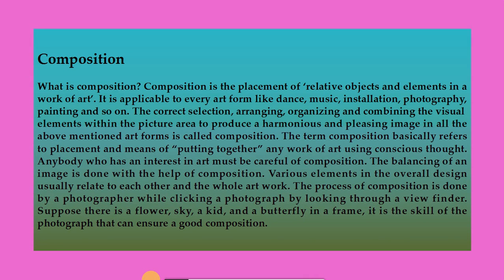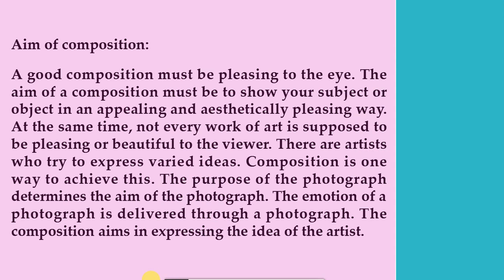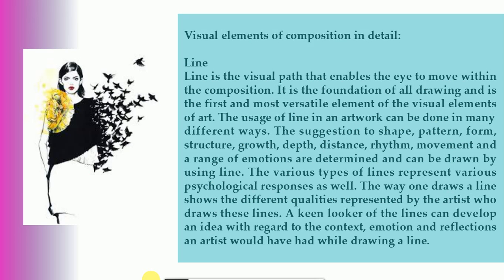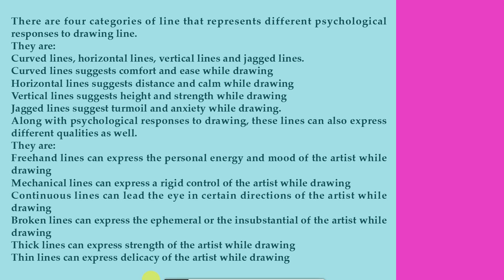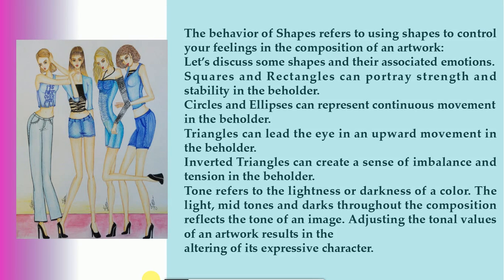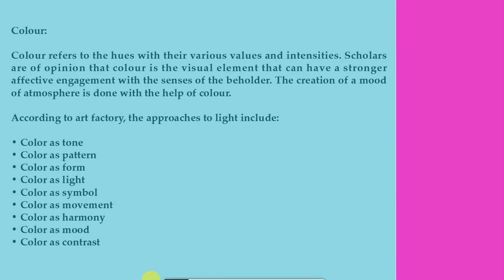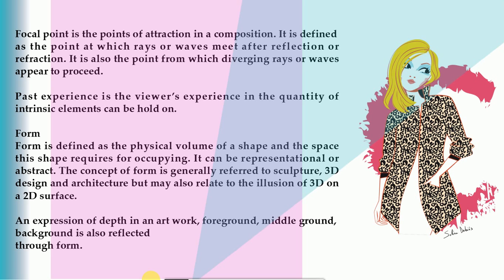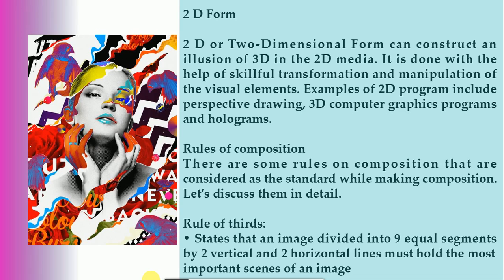Introduction to composition Part I